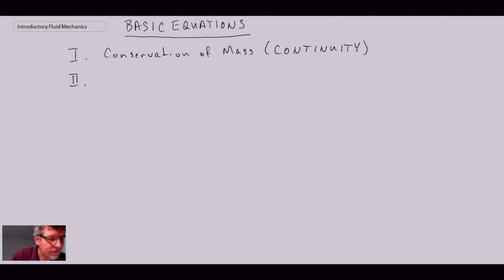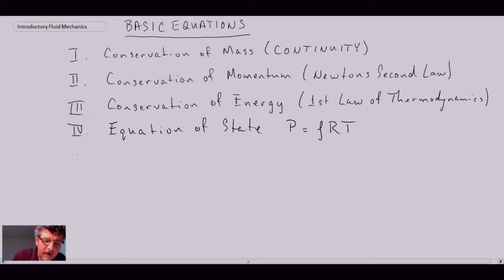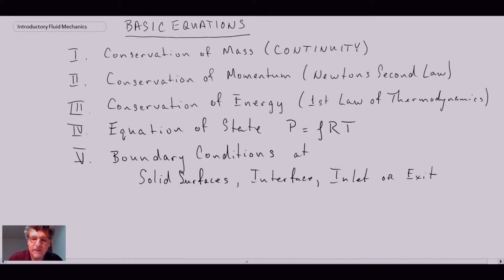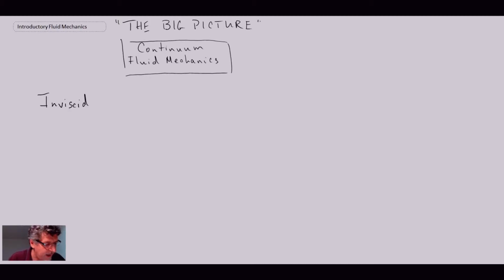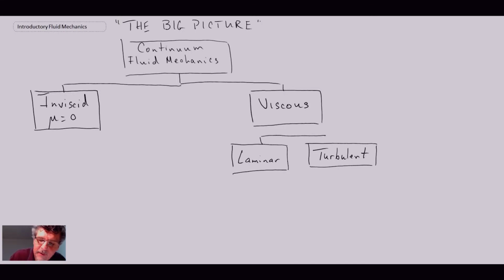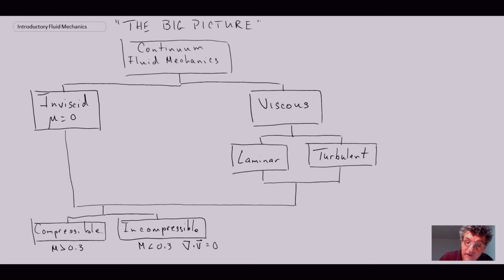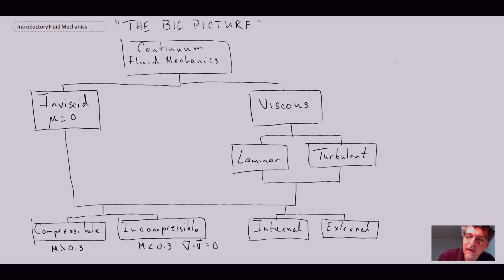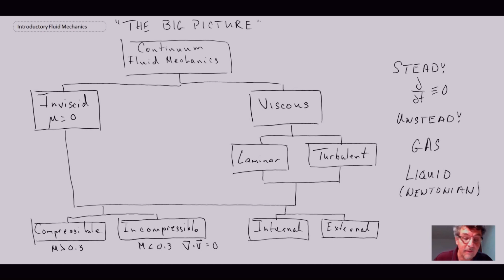Introductory Fluid Mechanics L3 p3: Basic Equations / The Big Picture.(كورس ميكانيكا الموائع1)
Introductory Fluid Mechanics L3 p3: Basic Equations / The Big Picture